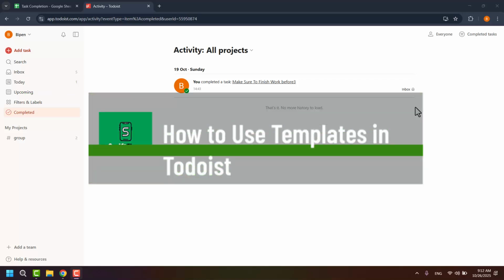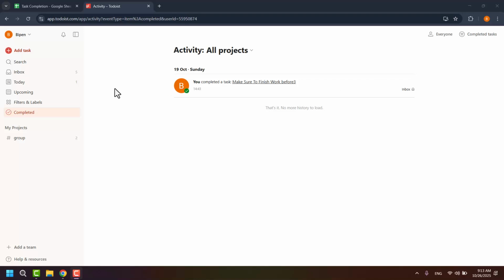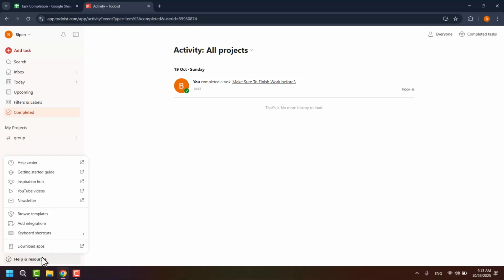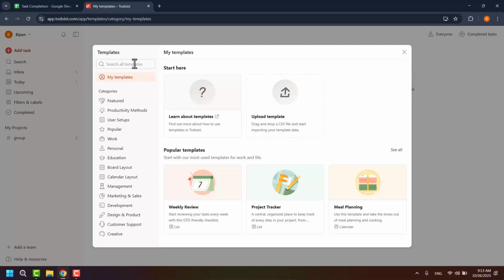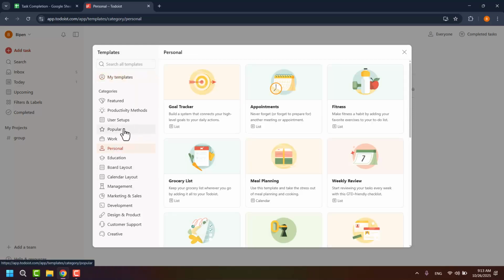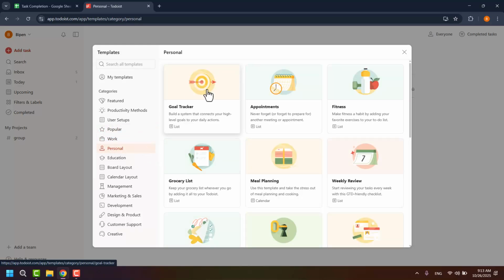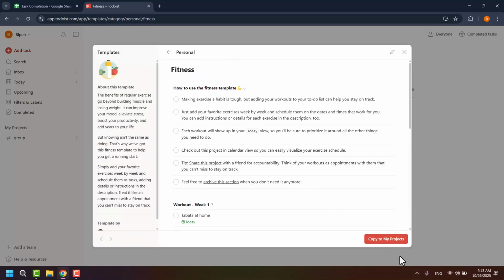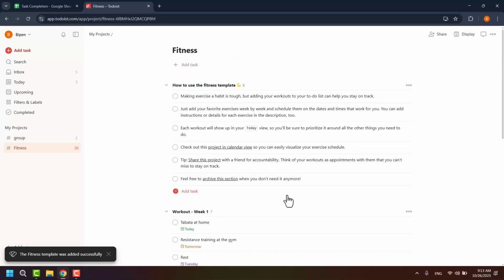How to Use Templates in Todoist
Using Todoist templates is a great way to streamline repetitive projects, speed up task creation, and stay organized with ready-made project structures. Todoist offers a library of free templates for work, personal goals, planning, habit tracking, and more, all of which can be customized to fit your workflow.

To access templates, open Todoist in a desktop browser by visiting and log into your account. Once logged in, look toward the **bottom-left corner** of the interface and click on **Help & Resources**. From the dropdown, select **Browse Templates**.

This opens Todoist’s template gallery where you can explore categories like **Popular**, **Work**, **Personal**, **Goals**, **Appointments**, **Fitness**, and many more. You can also use the search bar to look for a specific template such as “Meeting Agenda,” “Content Calendar,” or “Daily Planner.”

When you find a template you'd like to use, click on it to preview the task structure. Then click **Copy to My Projects**. This will instantly add the full task list and project structure to your Todoist account under your Projects section. You can then rename the project, edit tasks, change due dates, assign labels, or add collaborators just like you would with any custom project.

Templates are especially useful for recurring workflows—like onboarding new clients, launching marketing campaigns, or tracking habits—and help save time by eliminating the need to recreate the same task setup over and over again.

Timestamps:
0:00 Introduction
0:12 Log into Todoist on browser
0:25 Click Help & Resources  Browse Templates
0:34 Explore or search template categories
0:52 Click Copy to My Projects
1:00 Edit and use the imported template
1:08 Conclusion